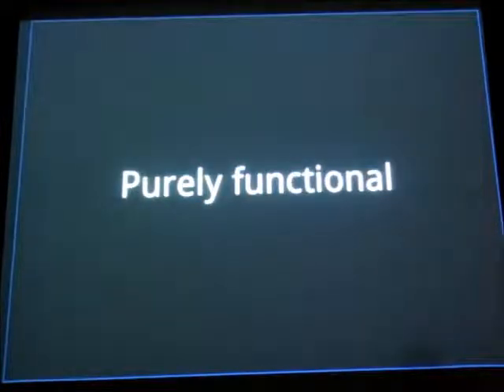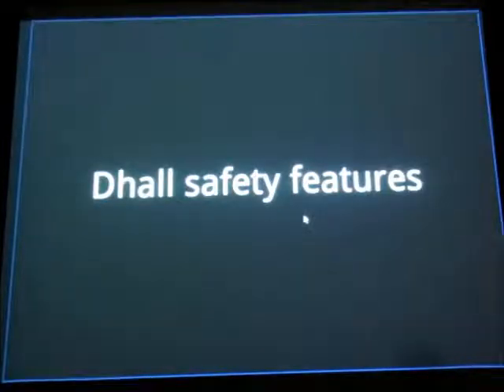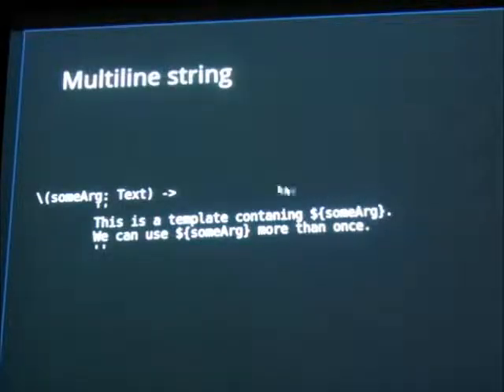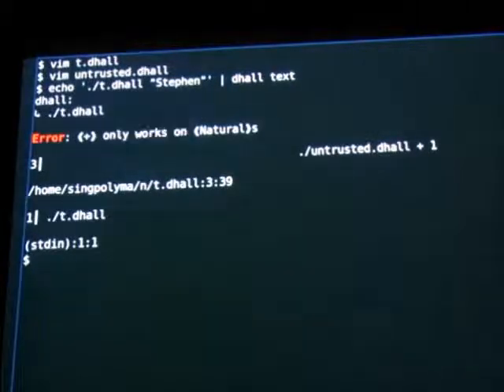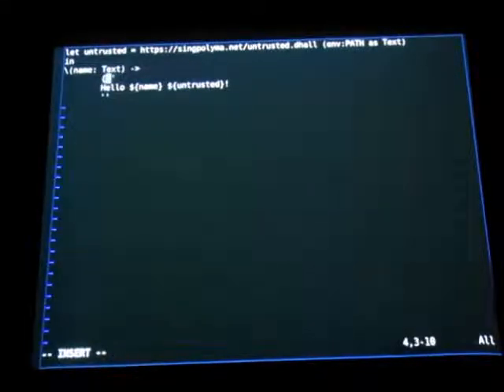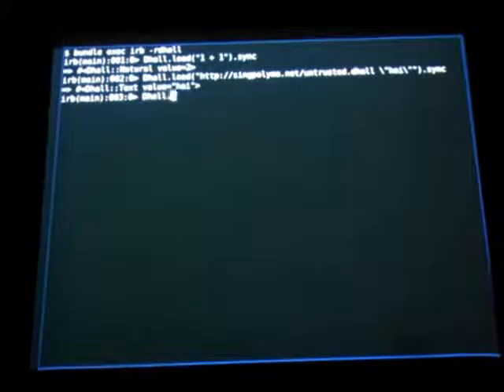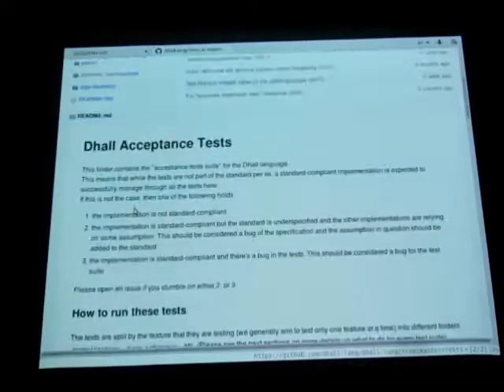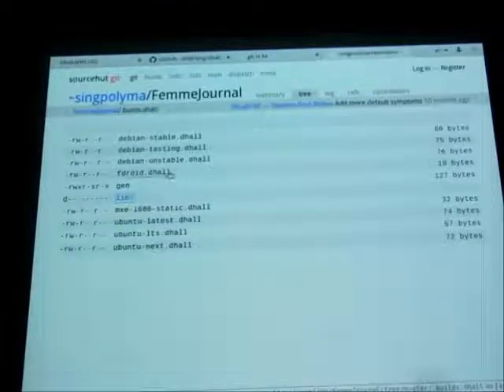Introduction to Dhall configuration language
Stephen Paul Weber talk at Kitchener-Waterloo Linux User Group (@KWLUG KWLUG) meeting on Jan 6, 2020